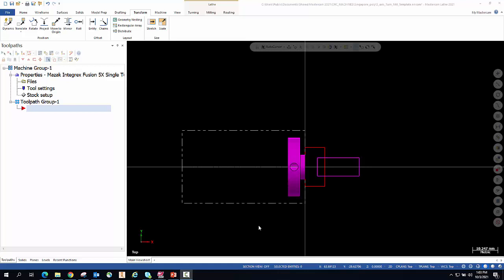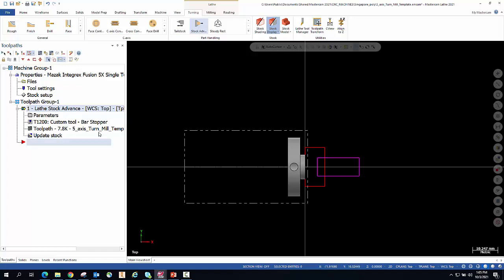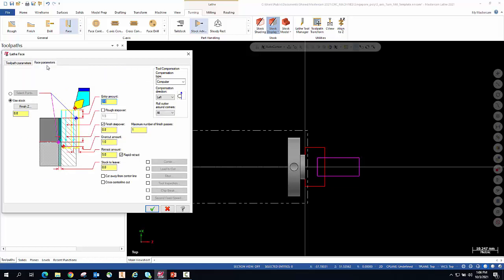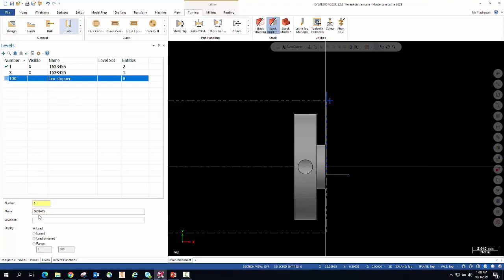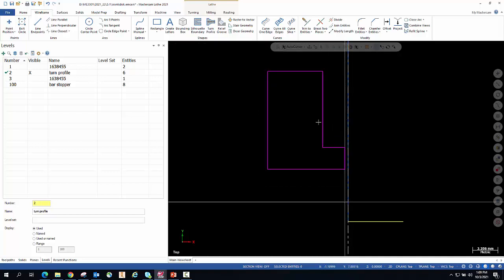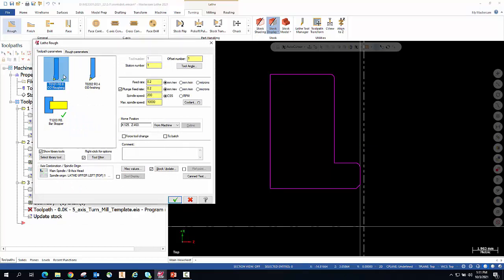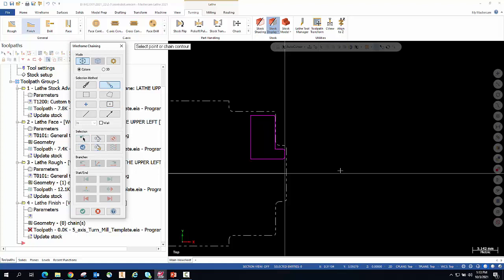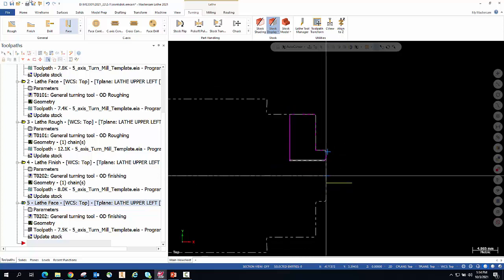Crank Disc 2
c-axis machining